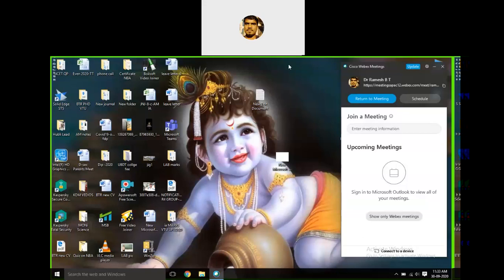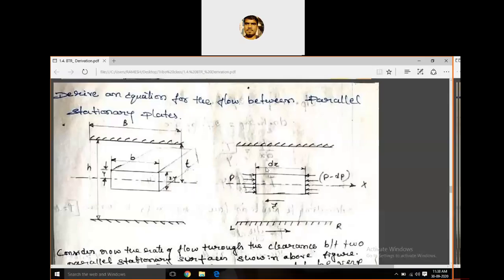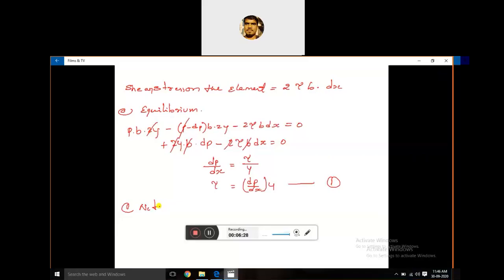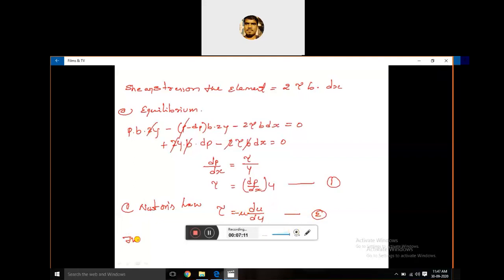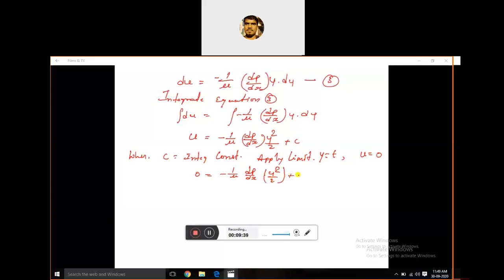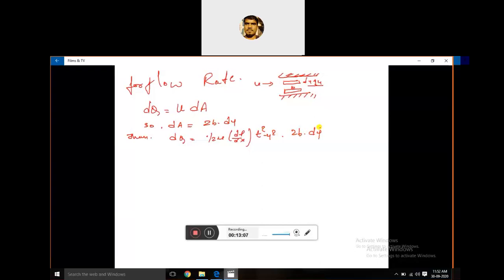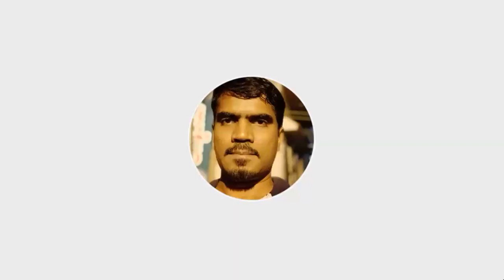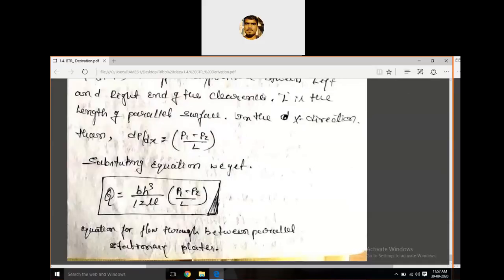Tribology# 1st Module@ 14th class